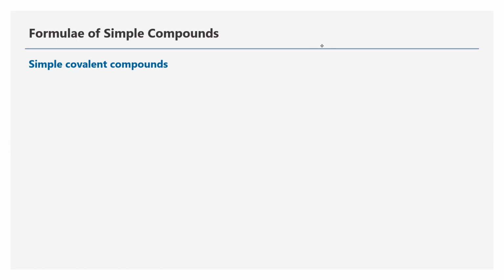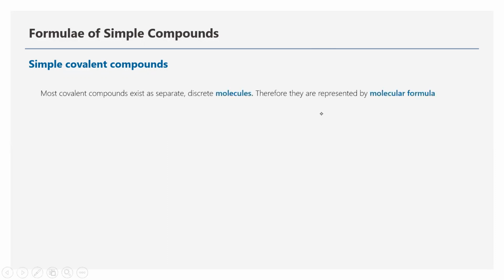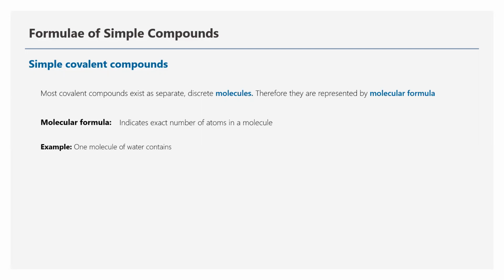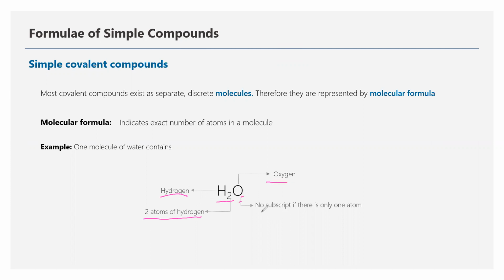Writing chemical formula| Molecular formula| Chemistry formula Part - 3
This video is Part-3 of 'writing chemical formula'. In this video we are going to talk about what empirical formula and molecular formula are, how they are different, and we'll learn how to write the empirical formula for a compound when you are given the molecular formula.
Molecular formulas tell you how many atoms of each element are in a compound, and empirical formulas tell you the simplest or most reduced ratio of elements in a compound.
If a compound's molecular formula cannot be reduced any more, then the empirical formula is the same as the molecular formula.
Also, many compounds with different molecular formula have the same empirical formula.